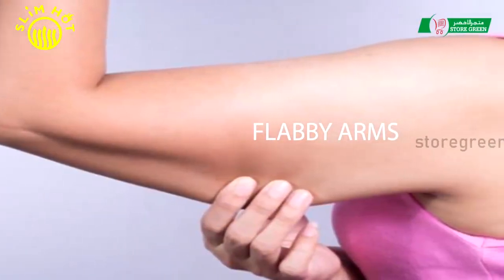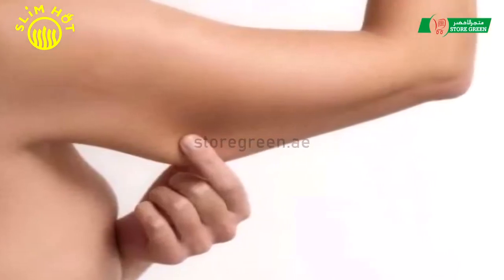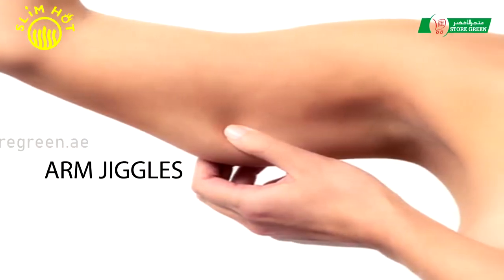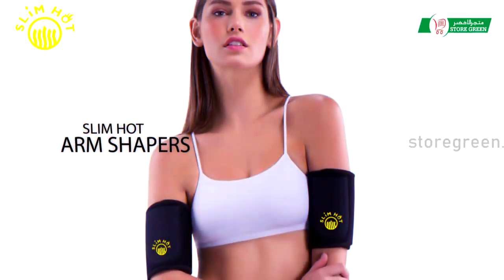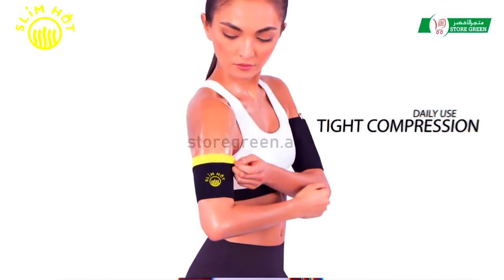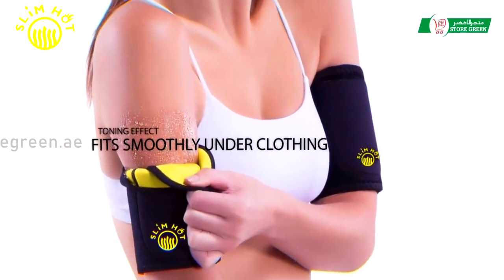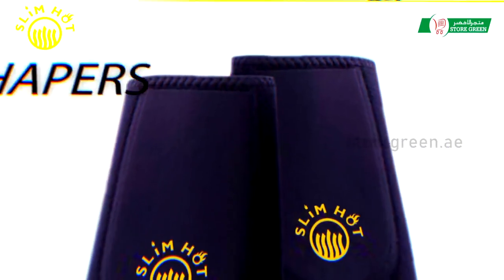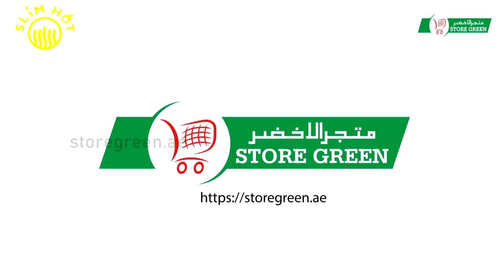Slim hot Arms Shapers